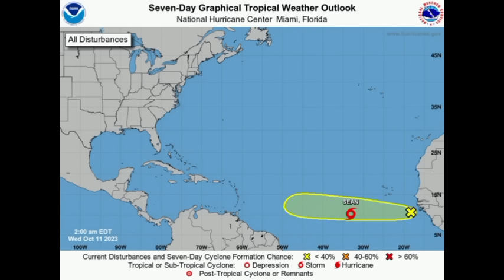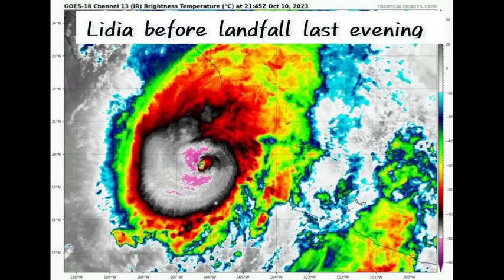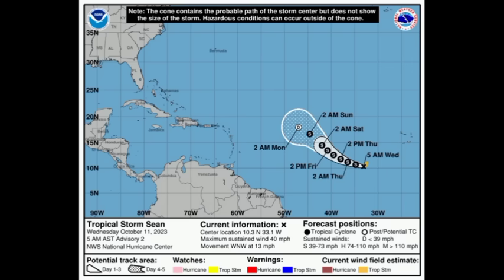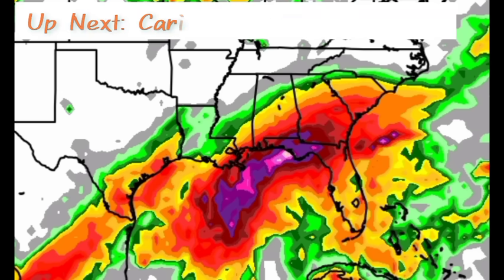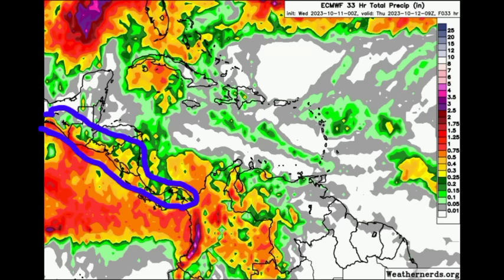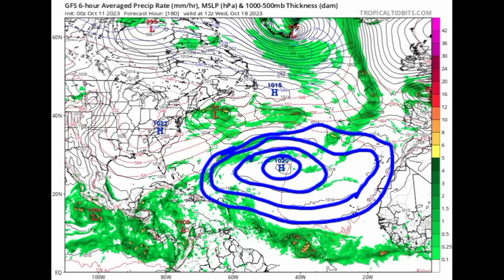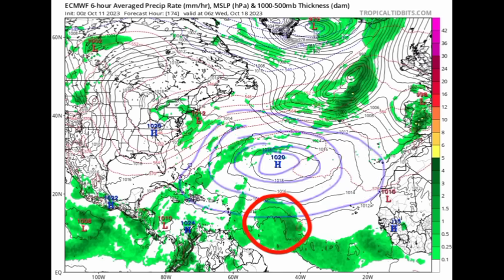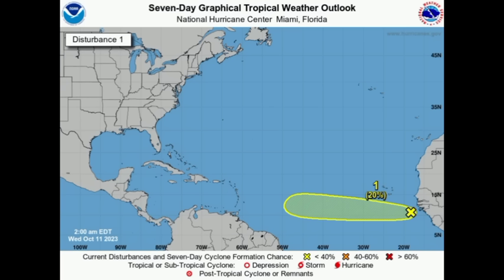This wave headed to the Caribbean may develop, Tropical Storm SEAN forms